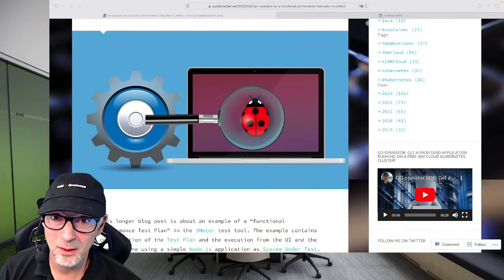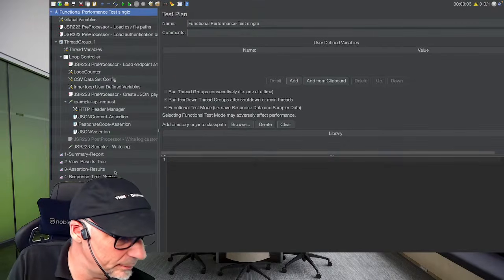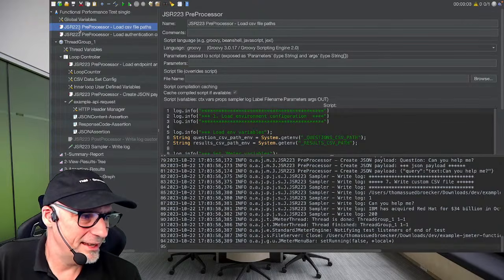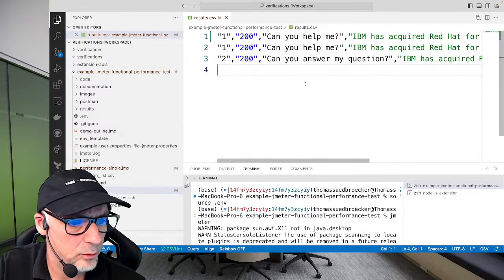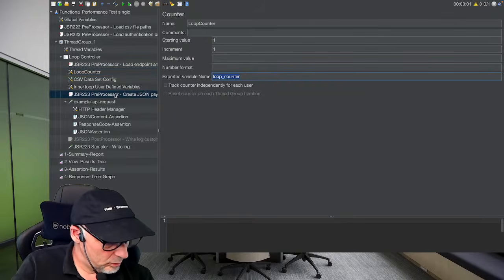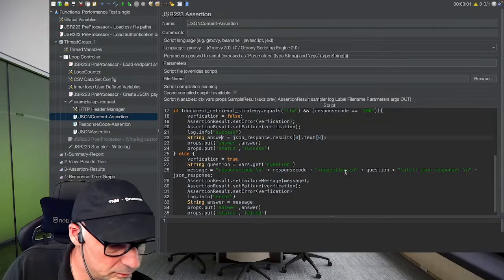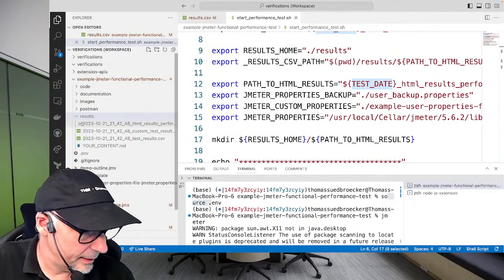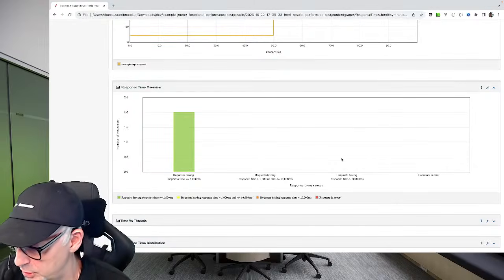An example for a Functional Performance Test Plan in JMeter (live stream recoding)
This live stream video recording is about an example of a “Functional Performance Test Plan” in the JMeter test tool.

1. System Under Test
2. Run the Functional Performance Test in the JMeter UI
3. Run the Functional Performance Test with a bash script automation

Related blog posts:
- An example for a Functional Performance Test Plan in JMeter
- CheatSheet: Basic structure and elements of a JMeter Test

- 01:08 Introduction
- 04:43 System Under Test and Postman
- 07:10 JMeter UI
- 08:52 Execute test from the UI
- 11:08 CSV file input
- 13:08 Load environment variables
- 16:59 Create custom CSV log file
- 22:10 Add elements to the Test Plan
- 27:26 Create JSON playload from CSV input
- 28:22 HTTP Request configuration
- 30:18 HTTP Header and base64 encoding
- 30:39 JSR223 Assertion with Groovy for JSON
- 34:34 Response Code Assertion
- 35:04 JSON Assertion
- 36:00 Writing custom CSV log file
- 37:03 Verify results
- 38:42 Bash script automation for command line execution
- 41:31 HTML Report configuration
- 44:13 Execution of the bash automation
- 45:19 HTML Report and folder structure
- 47:15 Short summary

Background music made by TNM - Drummer: Turn off the alarm